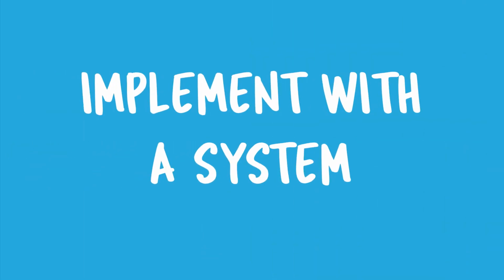How To Create A Sales Funnel That Actually Works (7 Tips)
💥Let’s keep the conversation going and dive deeper into the topics of this video in our private YouTube Chats community!
🚀 Ready to add more leveraged and profitable income streams to your agency like training, consulting and digital products? See how The Collective™ can help

Do you want to create a sales funnel for your consulting business or agency?

Before you jump into the tools and start building, you should really have a plan.

In this video I share my 7 tips for how to create a sales funnel that actually works and will stand the test of time.

This is just one video in a series on sales funnels, marketing funnels and all the things to make them work in your business from the strategy, tools, and more.